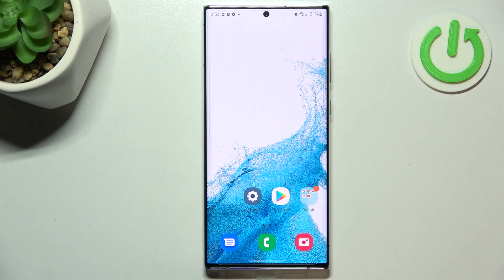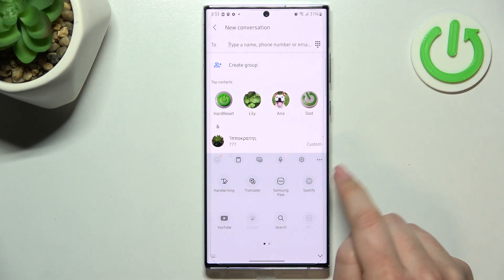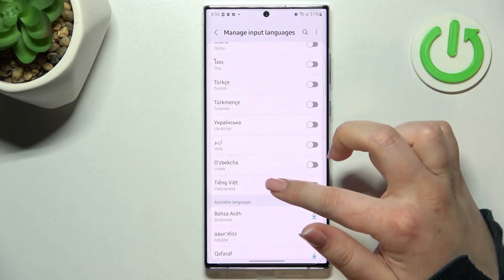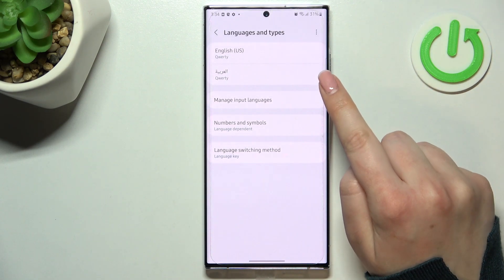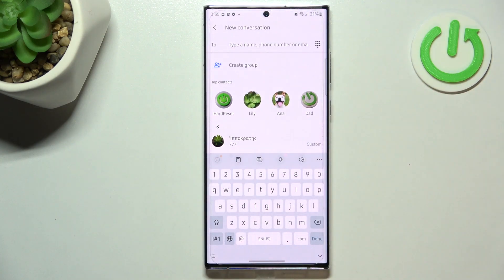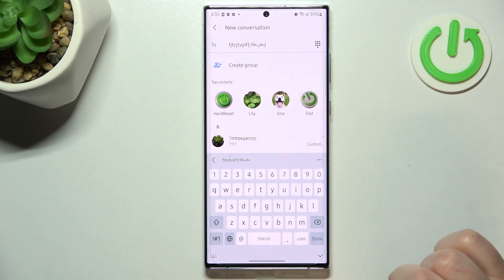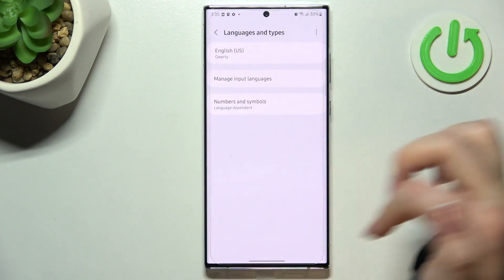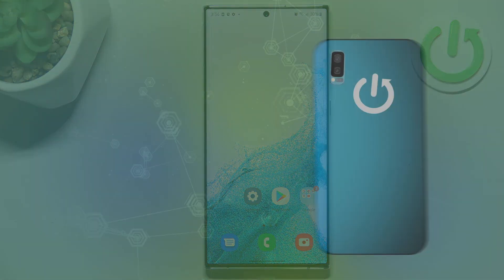How to Change Keyboard Langauge on SAMSUNG Galaxy S22 Ultra - Set Keyboard Language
Find out more info about SAMSUNG Galaxy S22 Ultra:
Hello! Watch this tutorial if you want to change the keyboard language in your SAMSUNG Galaxy S22 Ultra. You'll be shown how to enter the Gboard settings, and then you'll be taken to the languages tab. You will be able to successfully change your input language if you go over the entire list and find the language you want to add. It is possible to set up your keyboard to support more than one language, and you can change languages easily at any time. On our YouTube channel you will find many tutorials created by our experts, so if you want to know more about your SAMSUNG Galaxy S22 Ultra, go to our YouTube channel.

How to set up keyboard language on SAMSUNG Galaxy S22 Ultra? How to find language settings on the keyboard on SAMSUNG Galaxy S22 Ultra? How to find keyboard settings in SAMSUNG Galaxy S22 Ultra? How to change the keyboard language on SAMSUNG Galaxy S22 Ultra? How to get access to keyboard language options on SAMSUNG Galaxy S22 Ultra? How to enter keyboard settings in SAMSUNG Galaxy S22 Ultra? How to change Gboard's language on SAMSUNG Galaxy Tab S22 Ultra?